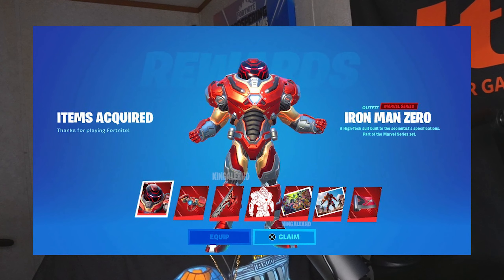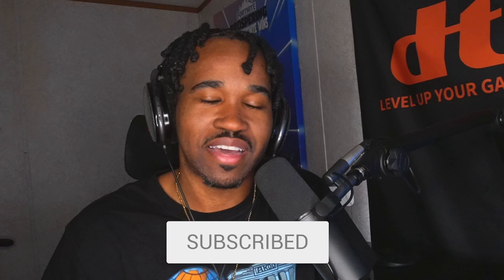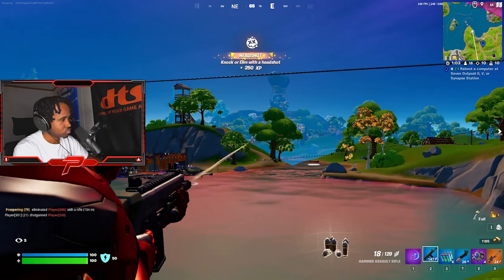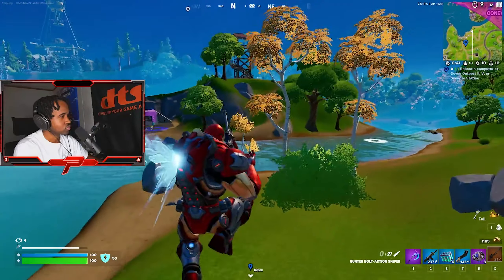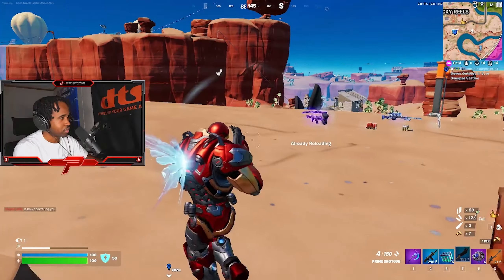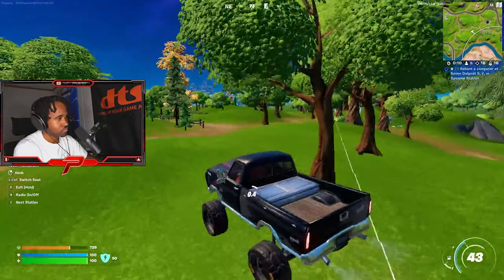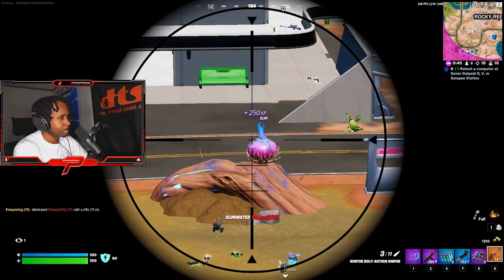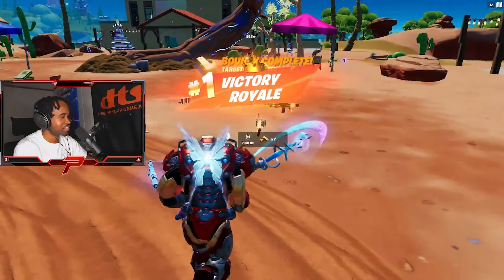20 KILLS with the NEW Iron man Zero Skin! 👑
Hey guys, in today's video I show the highlights of a 20 KILL win with the NEW Iron man Bundle! 👑

20 KILLS with the NEW Iron man Zero Skin! 👑